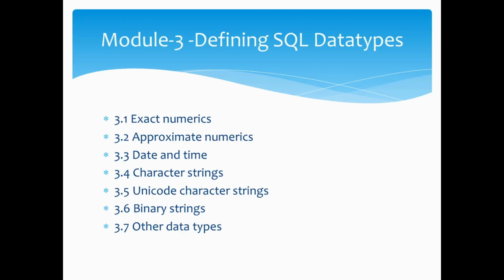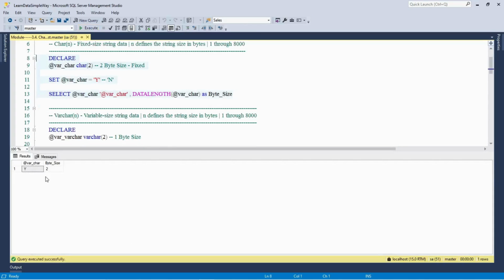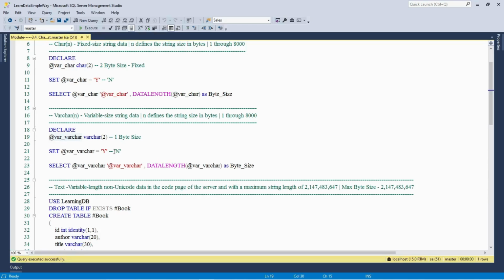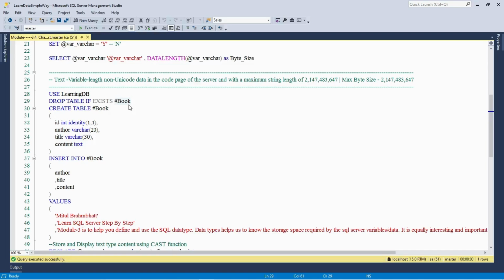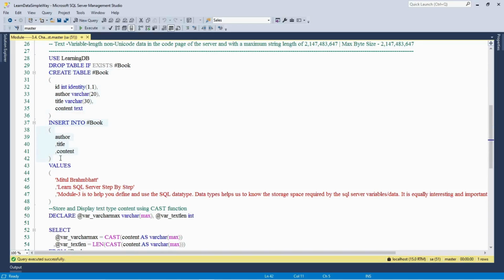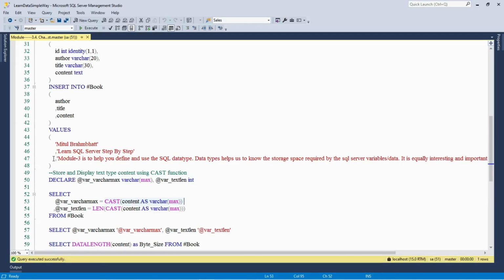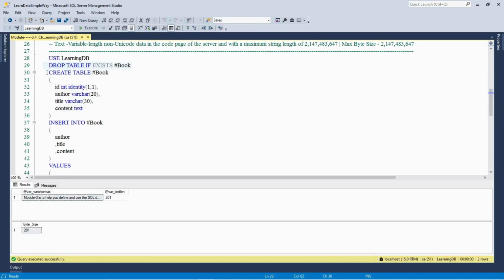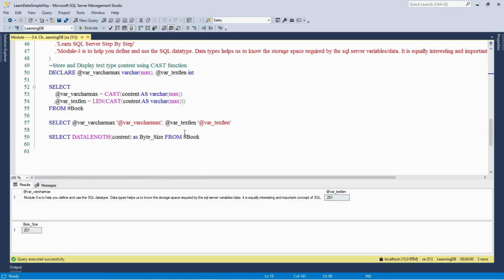Module 3.4 - Defining SQL Datatypes | Character Strings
This video helps you understand what all modules are going to be covered in the "Learn Microsoft SQL Server Step By Step" course by Learn Data Simple Way channel.

indexing in dbms
sql one shot
transaction processing dbms